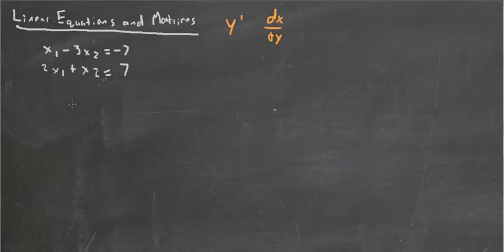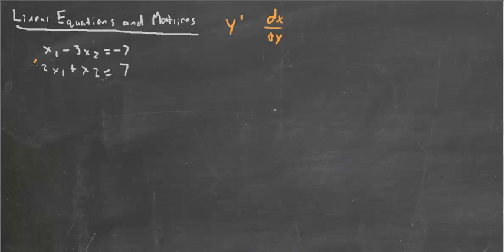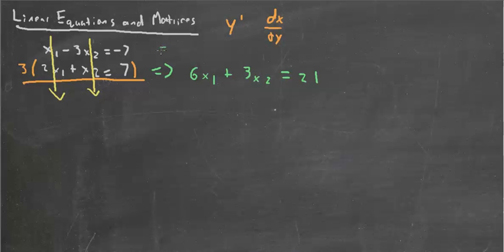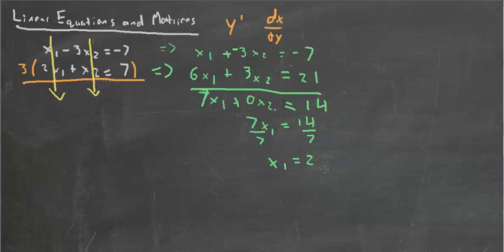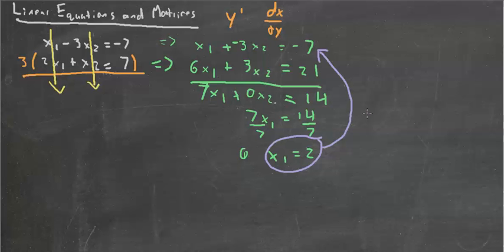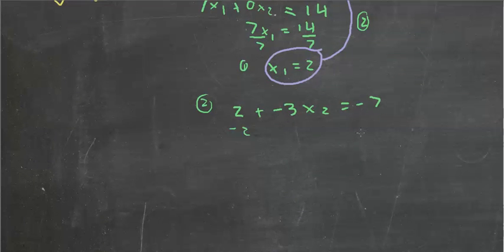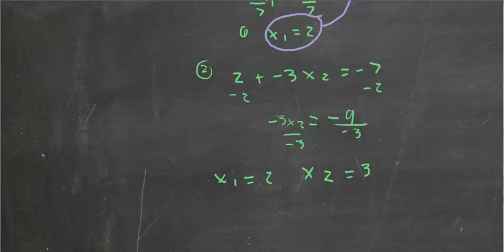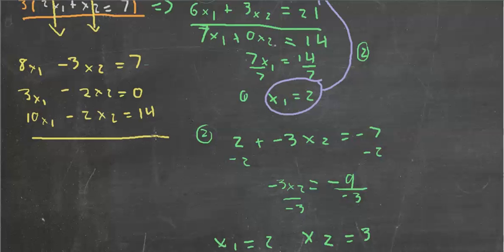Linear Equations (Example 2)